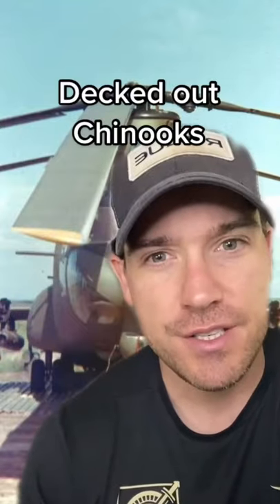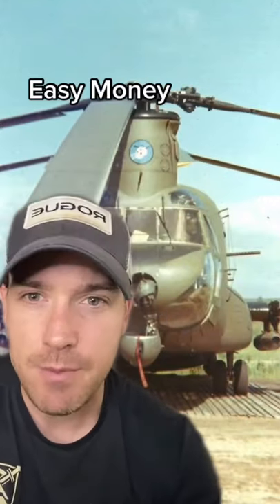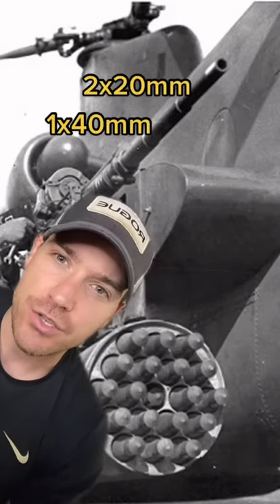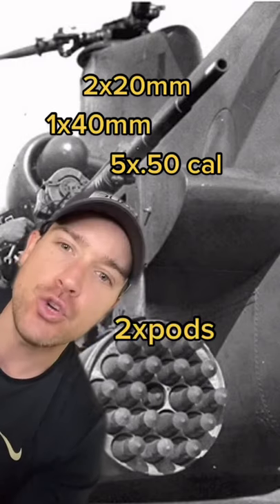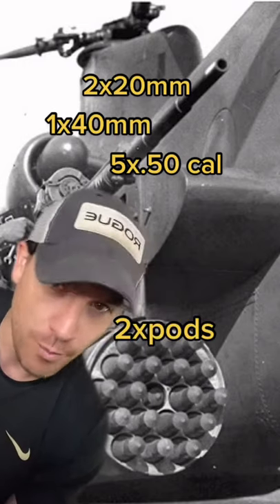Guns-A-Go-Go: Helicopter Gunships in the Vietnam War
These decked out Chinooks went by the callsign 'Guns-A-Go-Go' and had names like 'Birth Control' and 'Easy Money'.  Brought some serious firepower to the jungles of the Vietnam War.